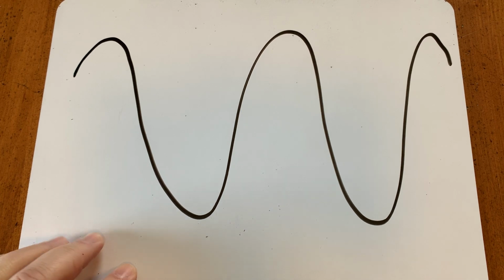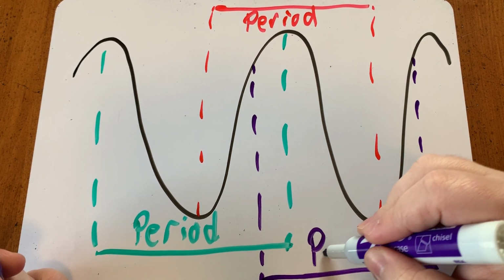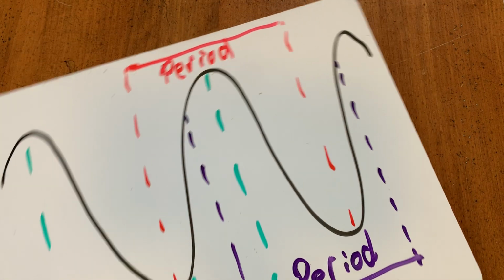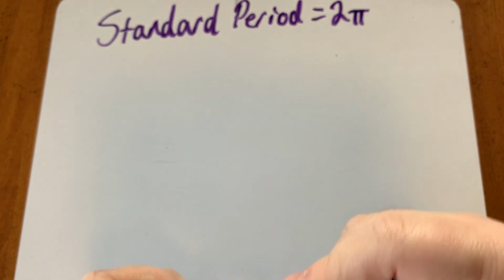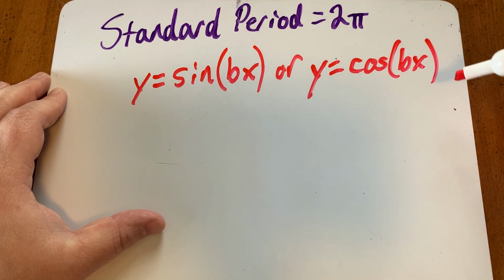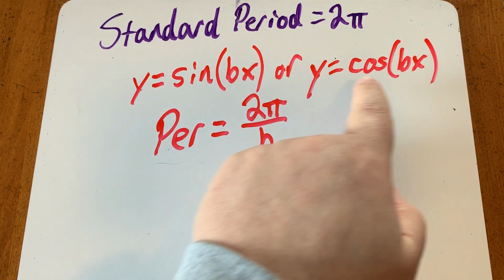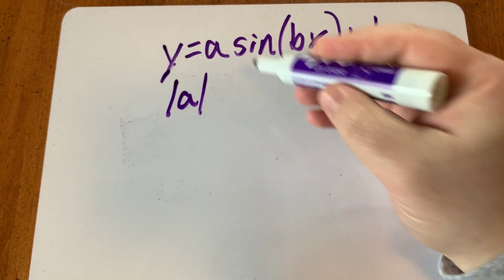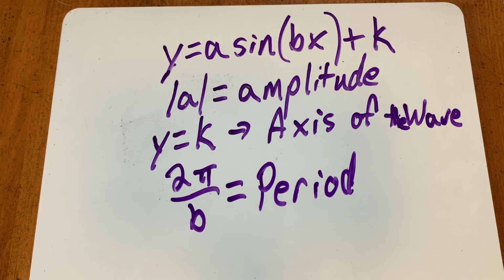Periods of Sinusoids